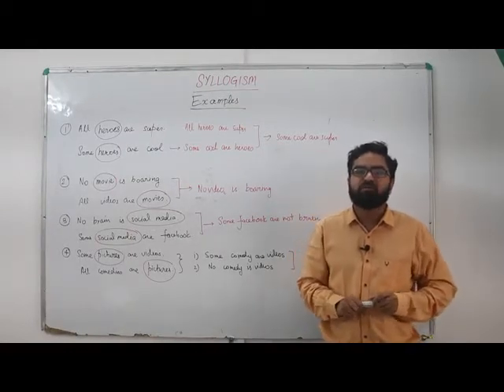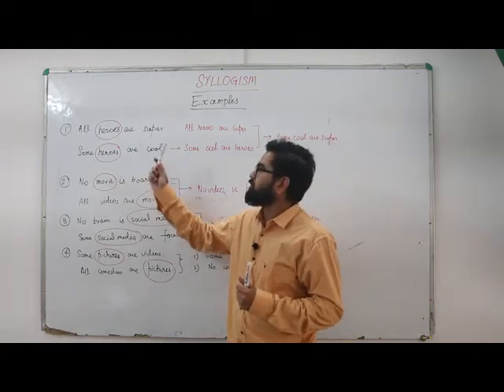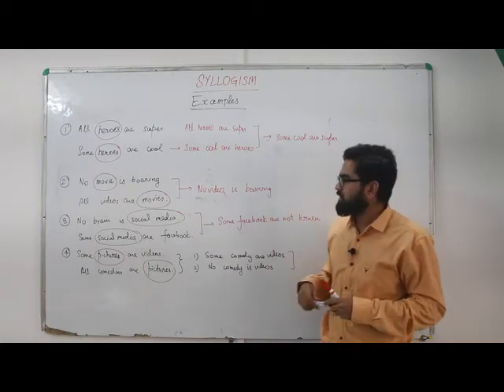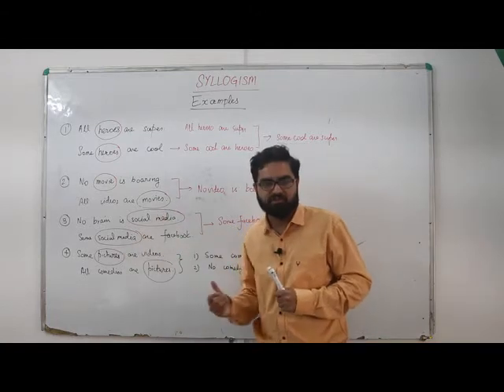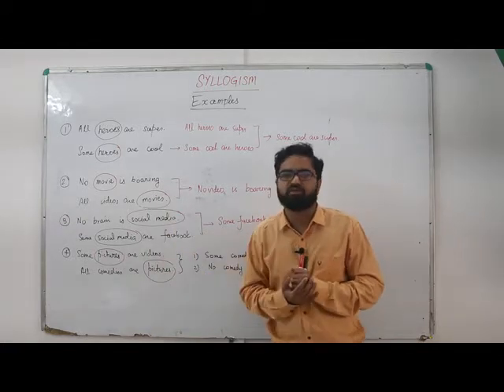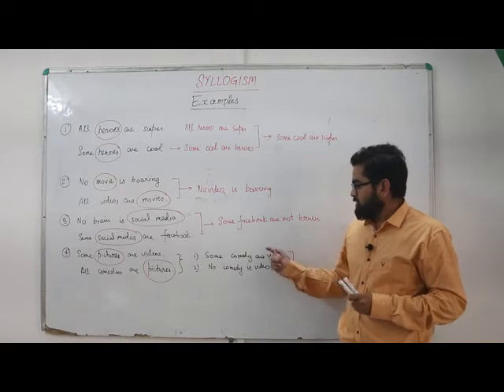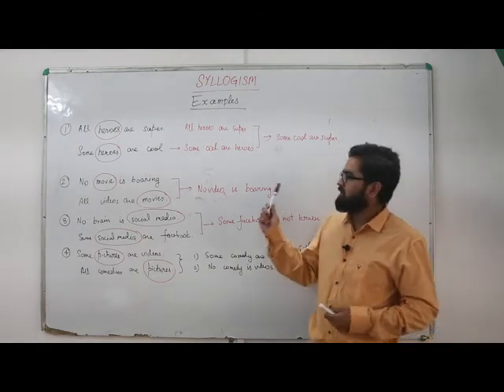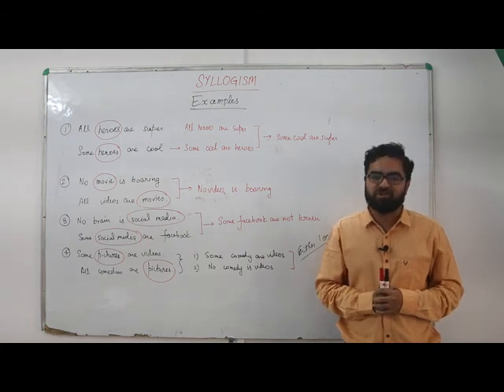Syllogism-Solving Questions using Rules.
Happy learning!